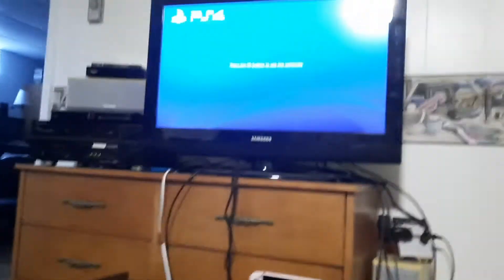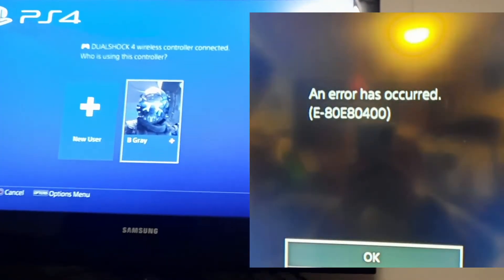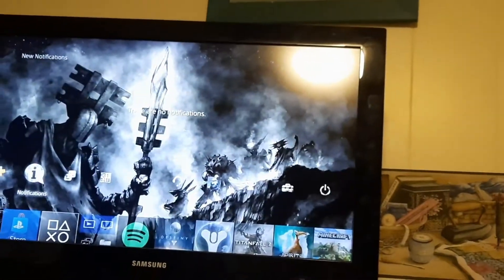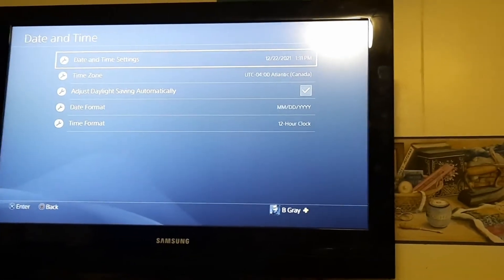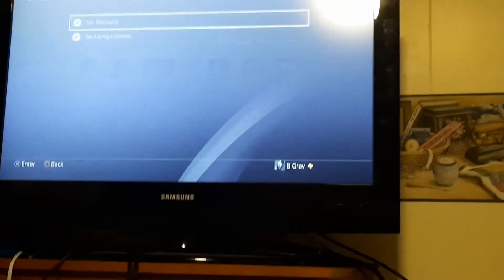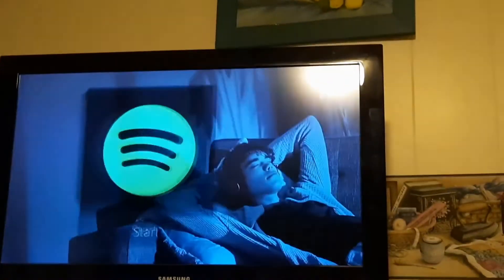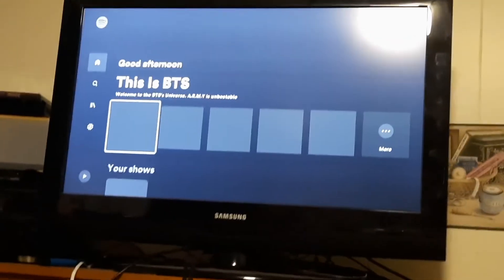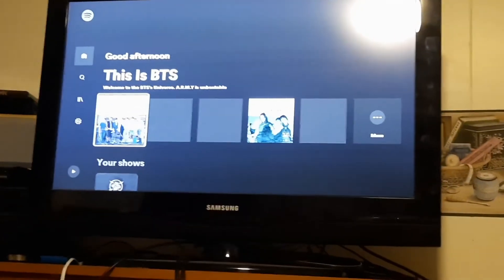How to fix the error "No Internet Connection"(E-80E80400) on your ps4. Very easy and simple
Intro by Fluffycupcakes